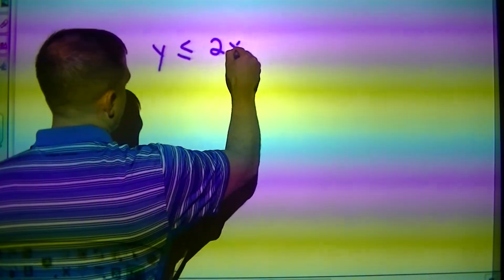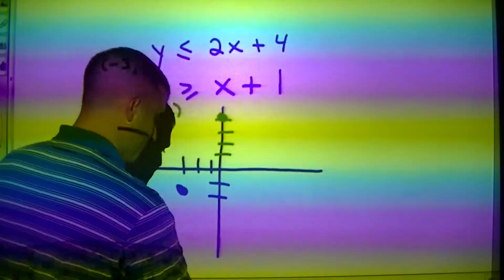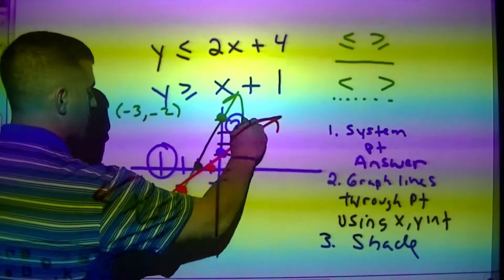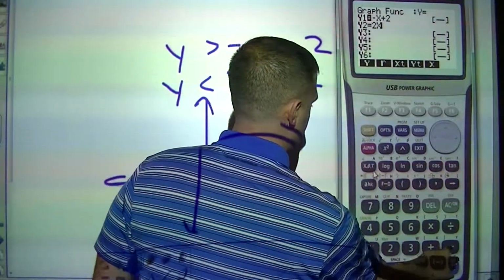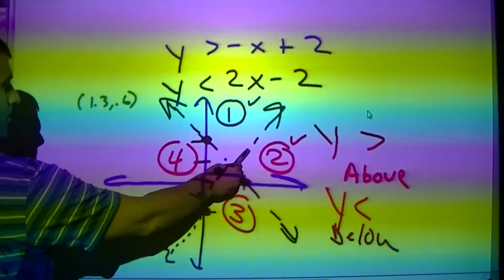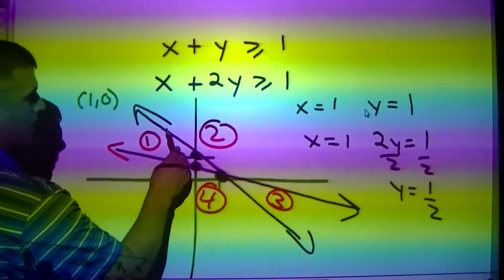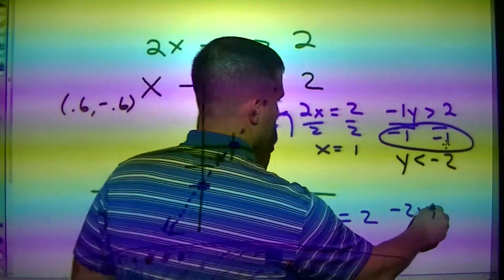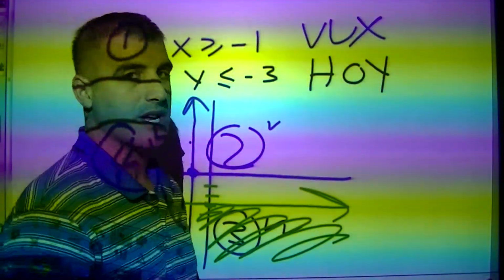Algebra I Systems of Linear Inequalities OPHS